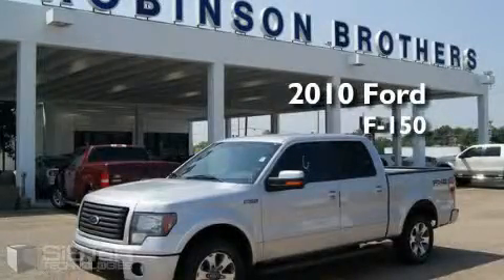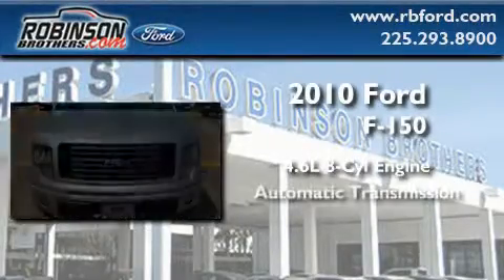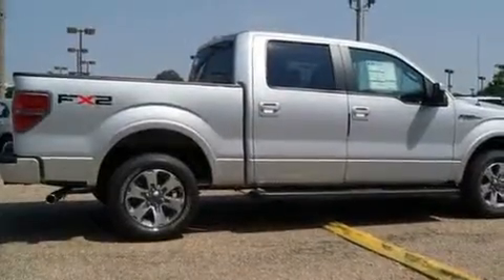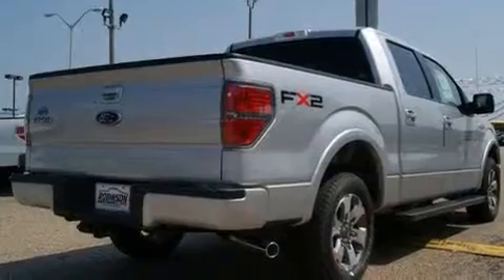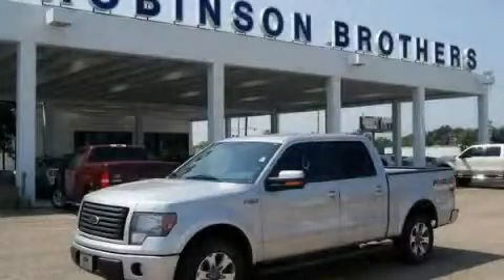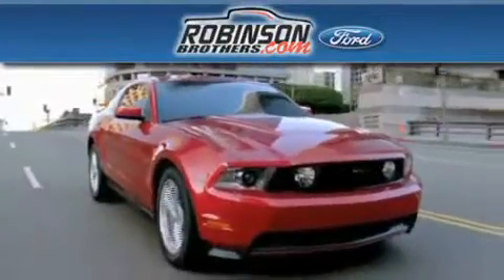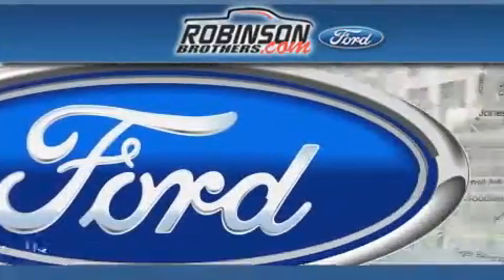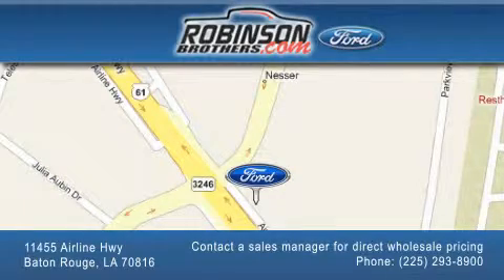2010 Ford F-150 Baton Rouge LA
Year: 2010
 Make: Ford
 Model: F-150
 Engine: 4.6L V8
 Trans.: automatic
 Exterior: Ingot Silver
 Miles: 1
 Interior: Black
 Stock: